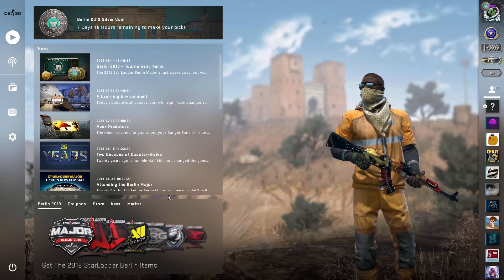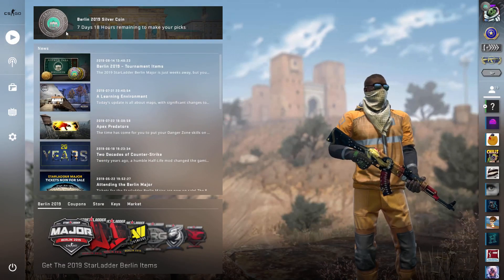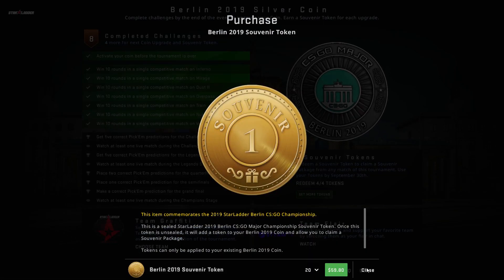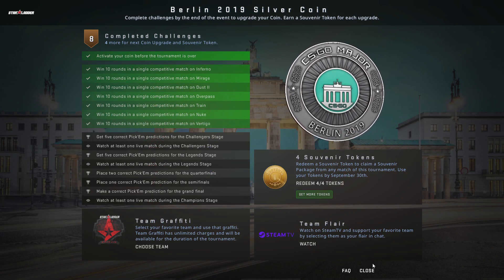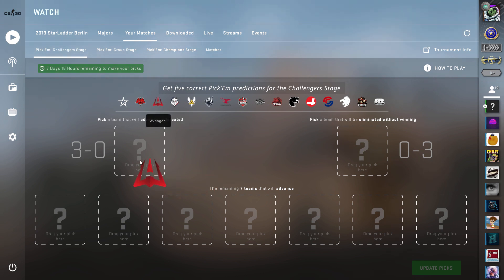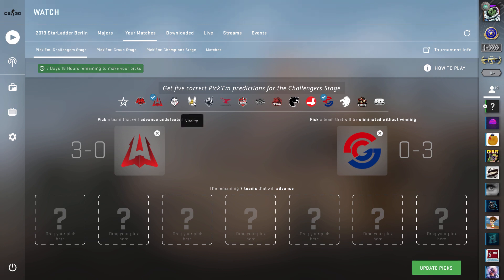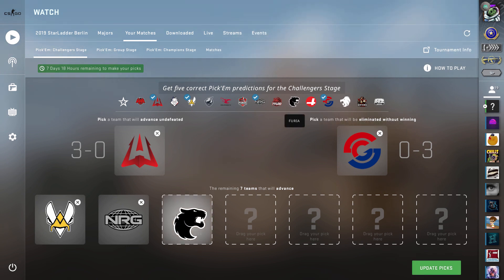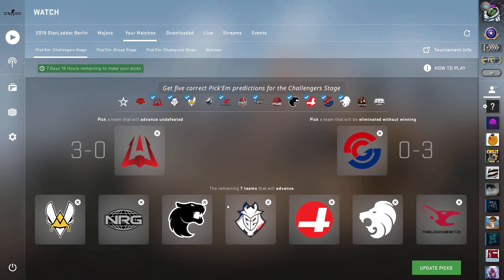Berlin 2019 CS:GO Major - Pick 'ems - New Coins?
Everything you need to know about the Berlin 2019 CS:GO Major!